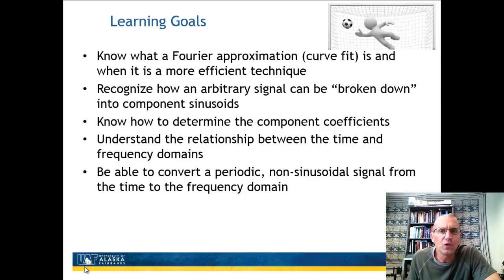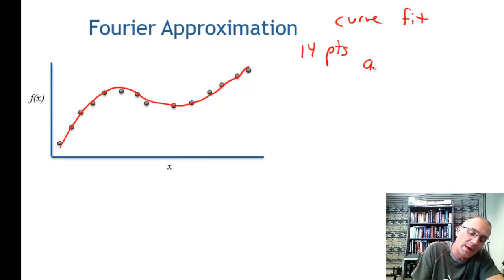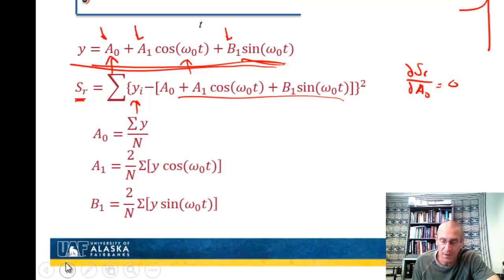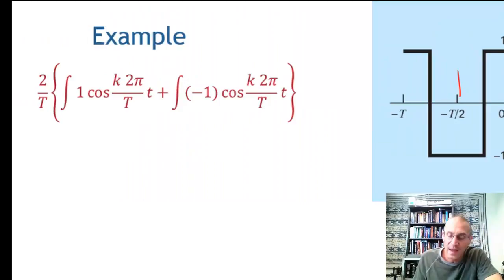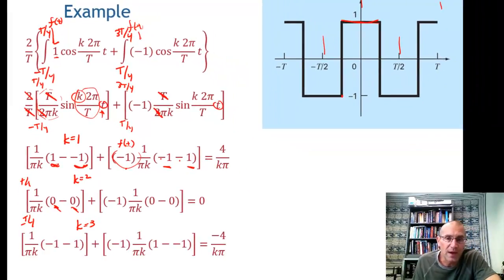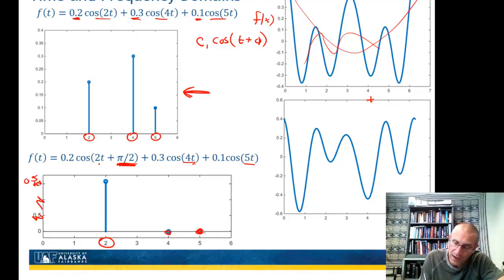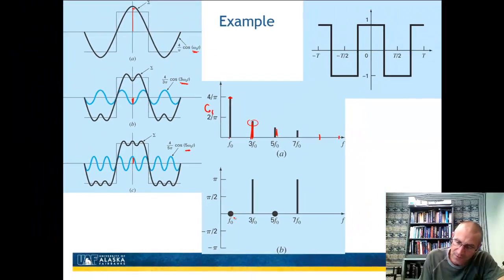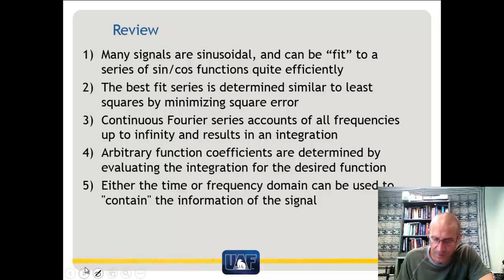es301 video chapter19